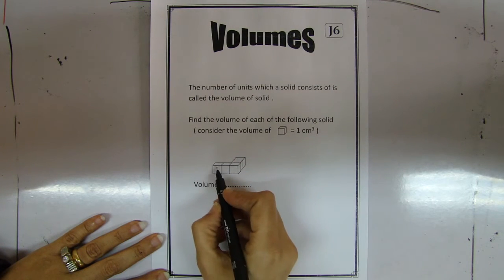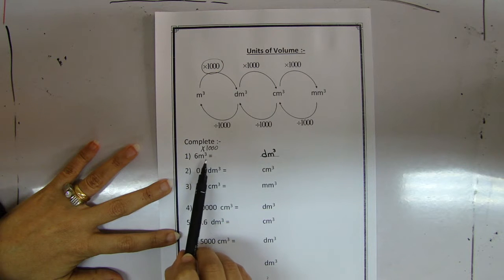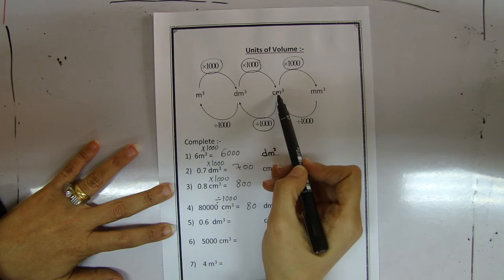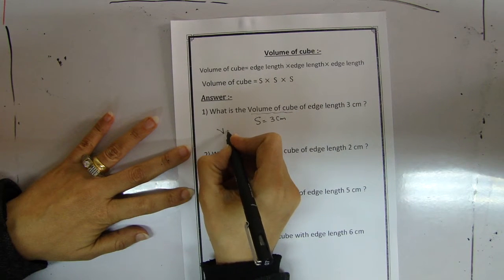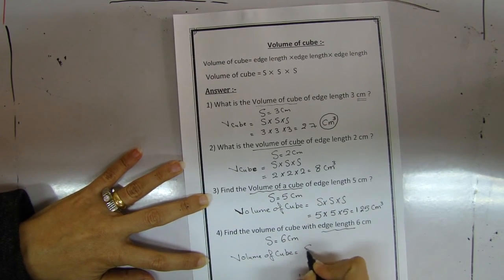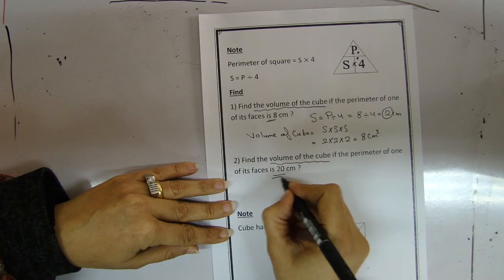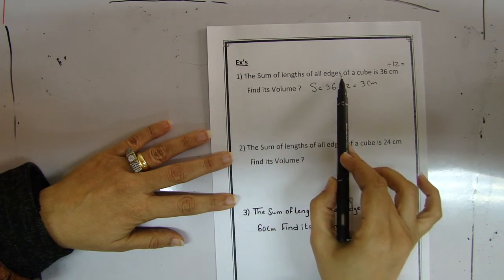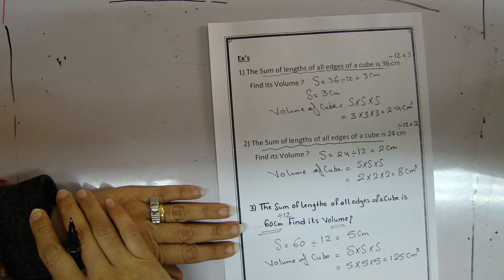Maths - Junior 6 - Volumes